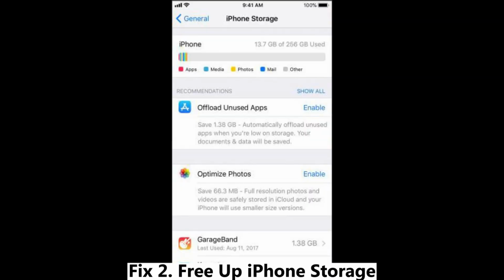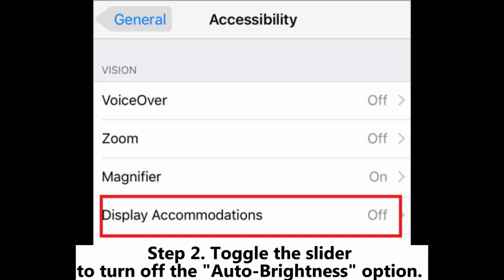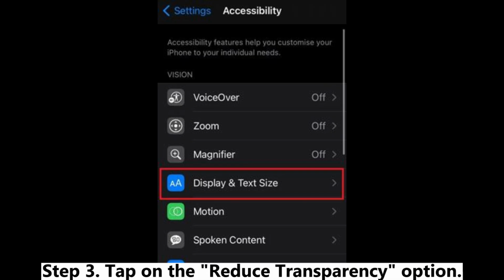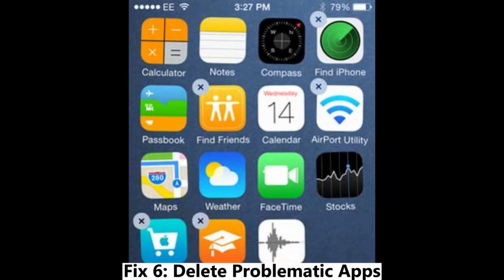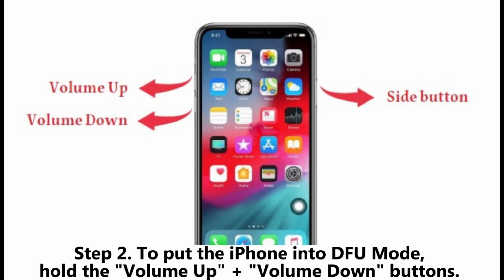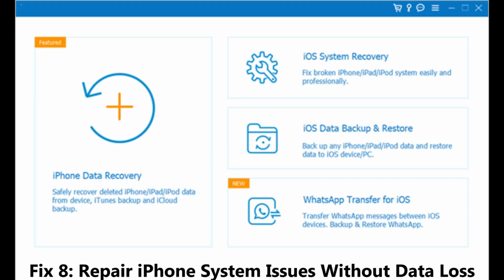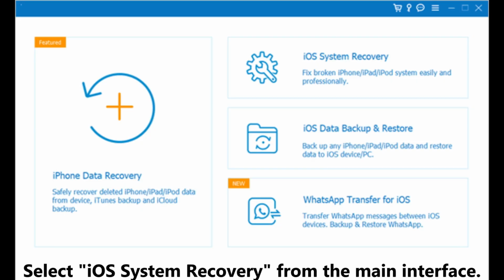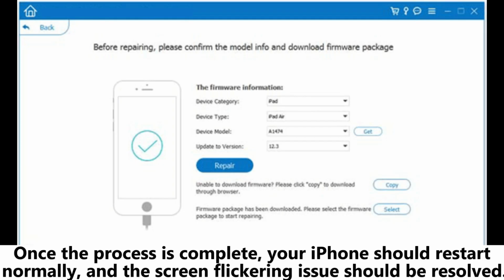How to Fix iPhone Screen Flickering? [Solved]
Is your iPhone screen flickering or flashing randomly? Learn why it happens and how to fix the iPhone screen flickering issue with 9 simple solutions.

00:00 Start
00:15 Part 1. Why Is My iPhone Screen Flickering?
00:32 Part 2. How to Fix iPhone Screen Flickering Issue
00:36 Fix 1. Force Restart Your iPhone
01:12 Fix 2. Free Up iPhone Storage
01:30 Fix 3. Turn Off Auto-Brightness
01:48 Fix 4. Enable Reduce Transparency
02:02 Fix 5: Update iOS
02:22 Fix 6: Delete Problematic Apps
02:38 Fix 7: Restore iPhone in DFU Mode
03:08 Fix 8: Repair iPhone System Issues Without Data Loss
04:04 Fix 9: Contact Apple Support